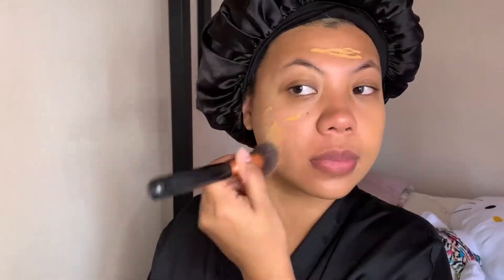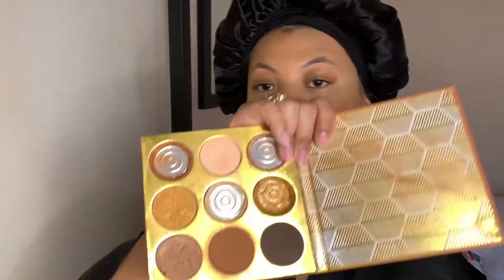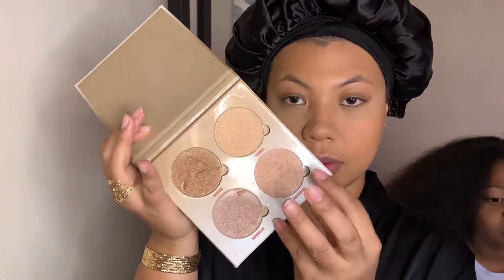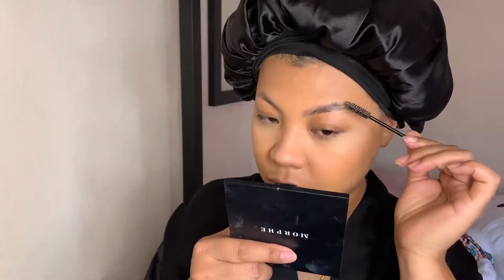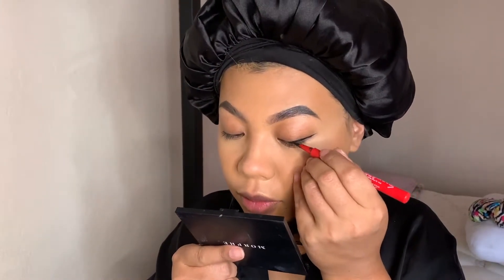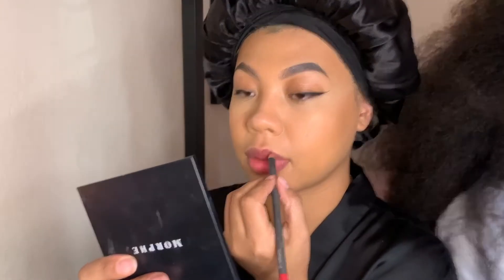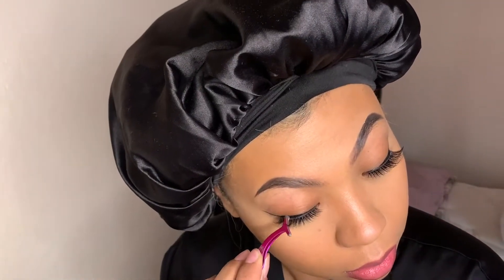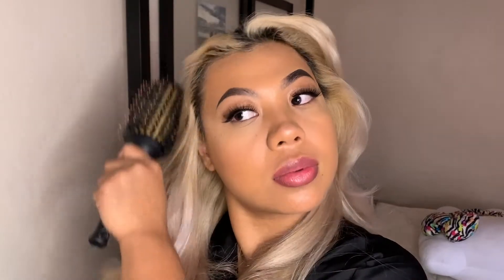GRWM FROM HEAD TO TOE | lite makeup look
Hello my to my winning baddies! A get ready with me video vice over.
I just wanted to go for a simple sexy look, so this is what I came up with!

Eye shadow palette (I use it the contour)

Nose contour brush : unknown

Blush BH : palette no longer available

Blush brush : unknown

High lighter
skuId=1993948&icid2=products%20grid:p423925:product

Highlighter brush : unknown

Eye liner

TIME 10:10 - 11:11 is my brand LInacosmeticbeauty.com

Hair roller from walmart

Top from unknown
Bottom Fashionnova
Heels Aldo

Thank you guys for watching !!! xoxo